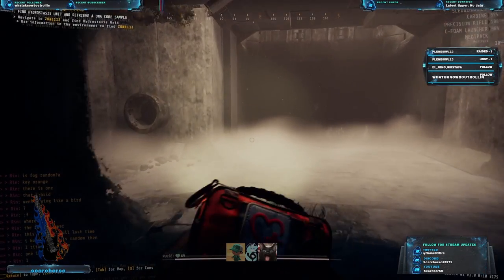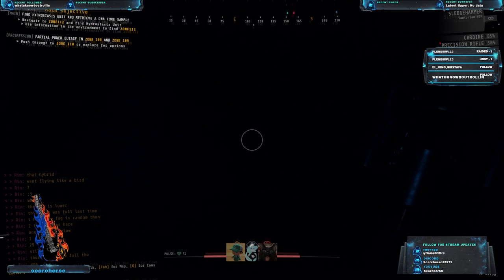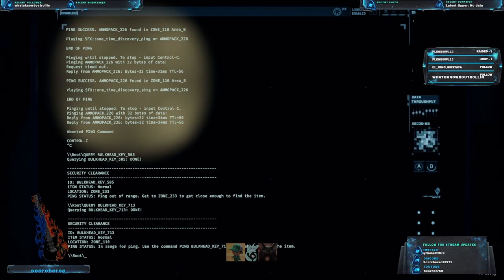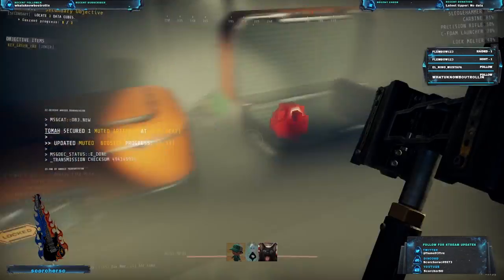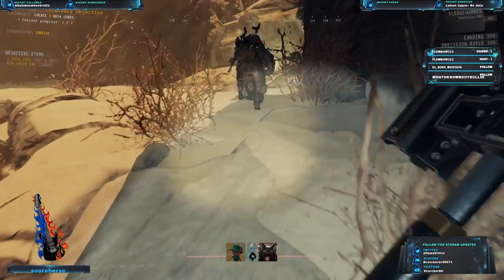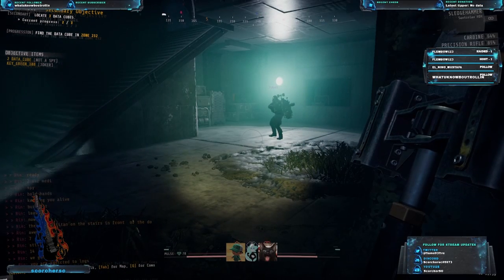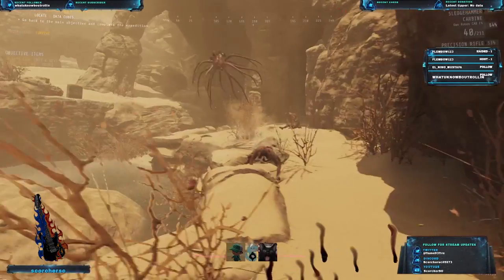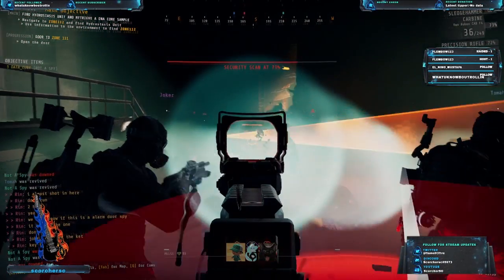FINALLY | R007B3_Extreme: Vault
Heeey... I know this is late, but I promise Ill do better once i get to school.

I stream on Twitch occasionally!